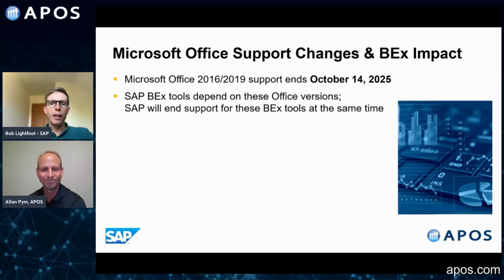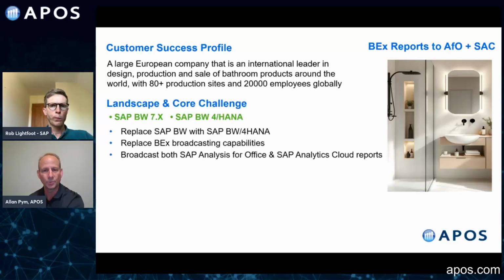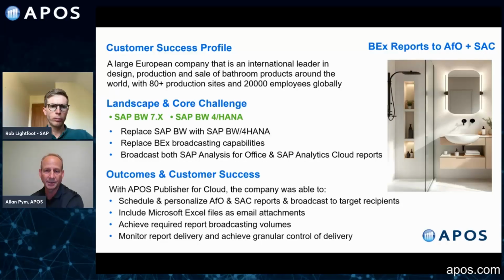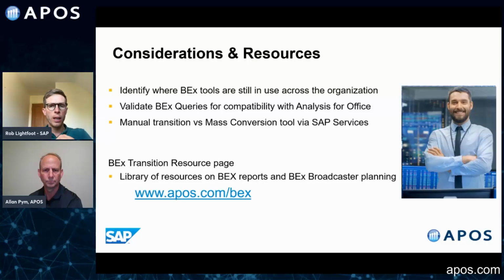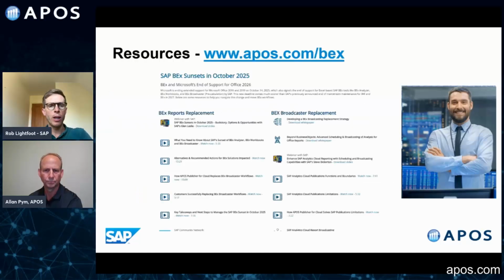Replacing SAP BEx Broadcaster Workflows, and Impact of SAP BEx & Microsoft Support Ending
SAP’s Global Unified Data & Analytics Solution Advisory Hub Lead, Robert Lightfoot and Allan Pym of APOS discuss the end of support for Excel-based SAP BEx (Business Explorer) tools like BEx Analyzer, BEx Workbooks, and BEx Broadcaster (Pre-calculation) by SAP as Microsoft ends extended support for Microsoft Office 2016 and 2019 on October 14, 2025. This new deadline comes much sooner than SAP’s previously announced end of mainstream maintenance for BW and BEx in 2027. Robert and Allan discuss the impact of Microsoft's end of support, as well as the options and opportunities for BEx users navigating this change and modernizing their BEx workflows to avoid disruptions and ensure long-term supportability.

As part of SAP’s long-term strategy to modernize its business intelligence tooling landscape, the sunset of BEx (Business Explorer) tools will motivate customers to move to more advanced and supported alternatives such as SAP Analysis for Office (AO) and SAP Analytics Cloud (SAC).

APOS Publisher for Cloud can provide an alternative to BEx Broadcaster and overcome limitations in the broadcasting capabilities of SAP Analytics Cloud Publications.
APOS Publisher for Cloud enables you to: •
Move Analysis for Office reports to the SAP Analytics Cloud repository, where they can be scheduled and broadcast.
• Schedule and broadcast high volumes of SAP Analytics Cloud stories for timely and personalized delivery.

You can access the BEx Resources mentioned in this video